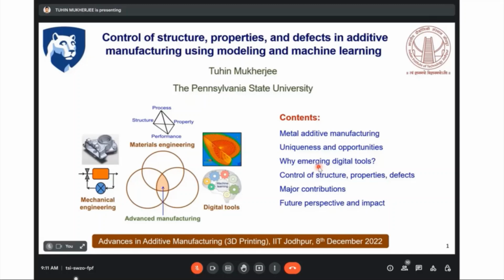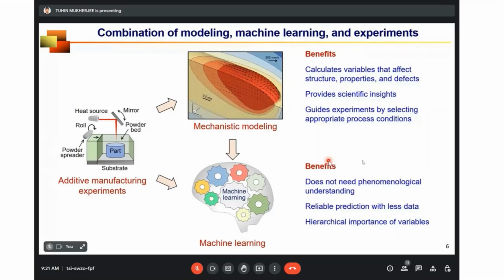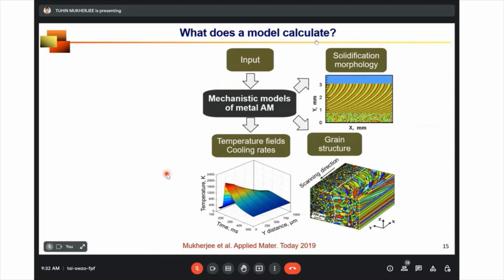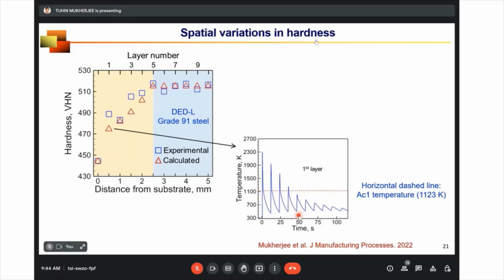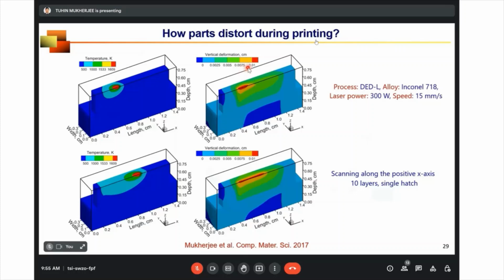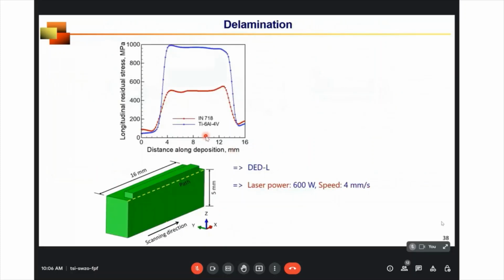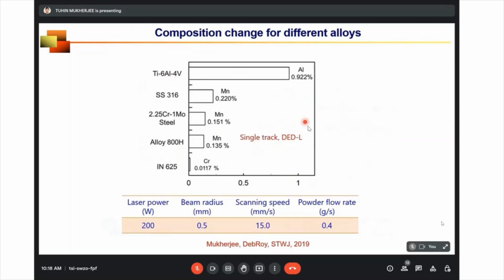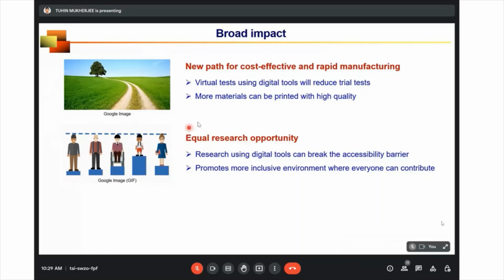Control of structure, properties, and defects in additive manufacturing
The talk was presented by Dr. Tuhin Mukherjee at a workshop on Advances in Additive Manufacturing (3D Printing) at IIT Jodhpur on 8th December 2022.

Unlike welding and casting technologies that matured largely through many decades of trial and error testing, additive manufacturing is uniquely positioned to benefit from the powerful emerging digital tools such as mechanistic modeling and machine learning. Grain structure, mechanical properties, and defects such as cracking, lack of fusion, distortion, residual stress, and surface roughness are difficult to control using empirical testing. The expensive machines and feedstocks and the wide range of values of additive manufacturing process variables make a large volume of physical testing expensive and time-consuming. In contrast, experiments supported by mechanistic modeling and machine learning can control structure, properties, and defects based on scientific principles. The synergy between physical and virtual experiments improves scientific rigor, accelerates the pace of development, and makes manufacturing cost-competitive. Research in the virtual world using emerging digital tools has the potential to make the world a more inclusive and welcoming place for all.